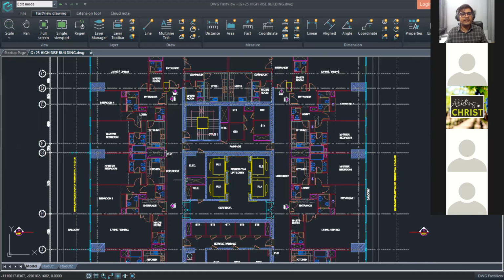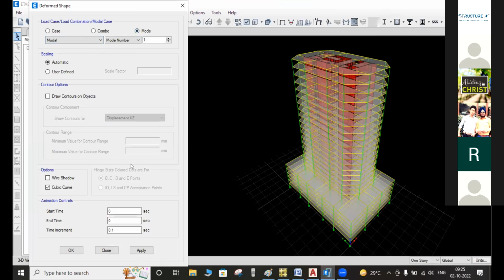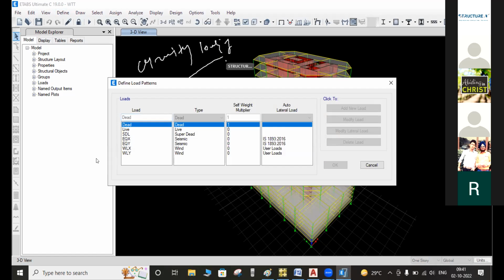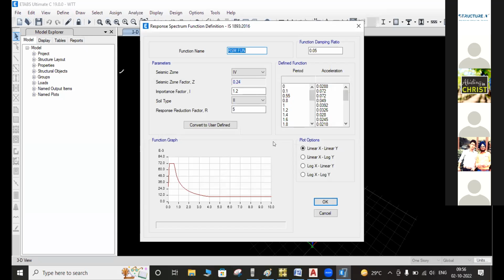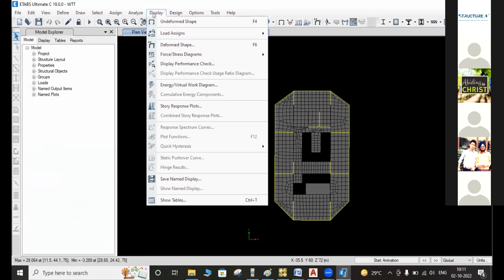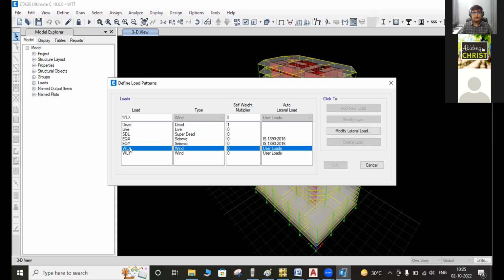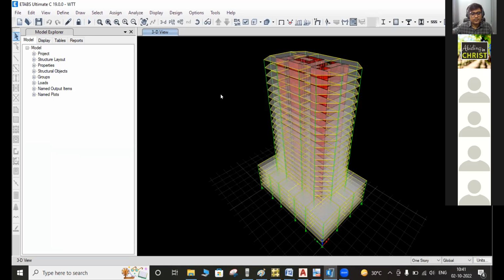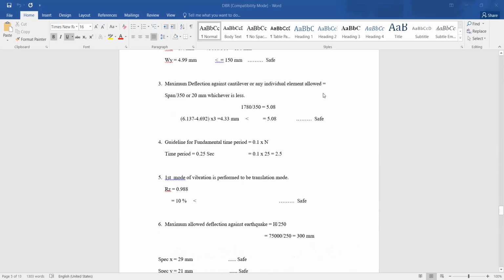Research and Development for Building Structure System: High Rise Building (Workshop No: 02)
Workshop Serial: 02
• Project: G+25 High Rise Building
• Gravity Load Analysis
• Modal Analysis
• Seismic Load Analysis (Linear Non-Linear)
• Wind Analysis
This workshop is for civil/structural engineer to enhance their knowledge in different type of building structure i.e. Moment Frame/Shear Frame/Diagrid Structure/Outrigger Structure/Tube Structure/Twin Tower with Live Projects.
1. G+25 Residential Structure
 2. G+40 Tower structure
3. G+52 Tower structure
4. G+25 Diagrid structure
 5. G+50 Outrigger structure
6. G+80 Twin tower with Tube structure Analysis and Design using concept IS and American Standard Code with ETABS/SAFE/CSI DETAILER/TEKLA STRUCTURE/ SAP2000/RAM CONNECTION.
Become Expert with Master Certification Program in High Rise and Tall Structure